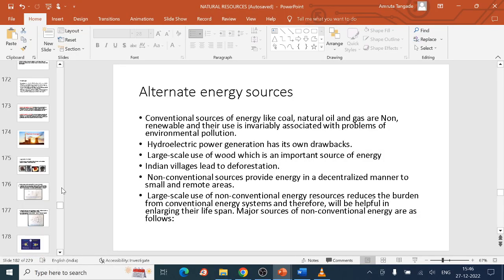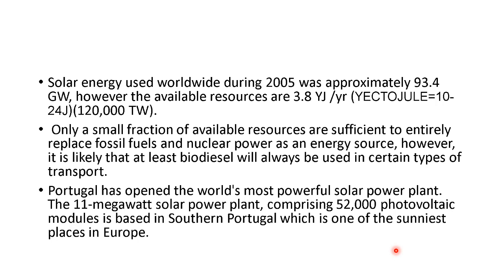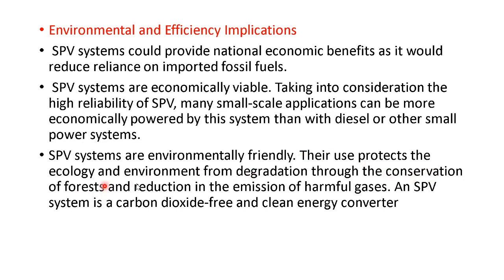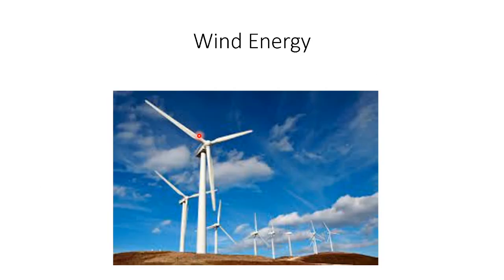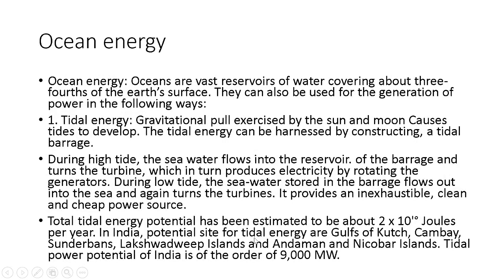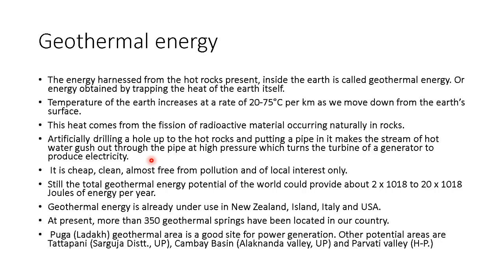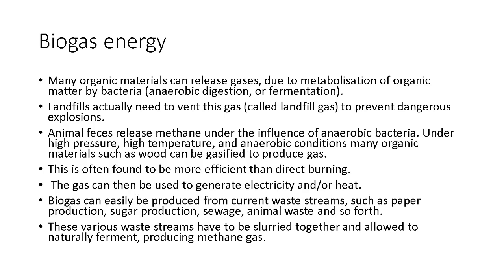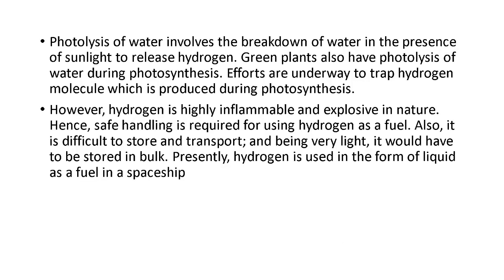ENERGY RESOURCES II